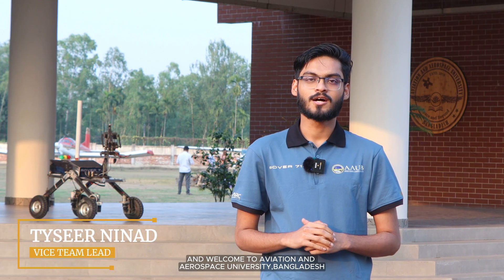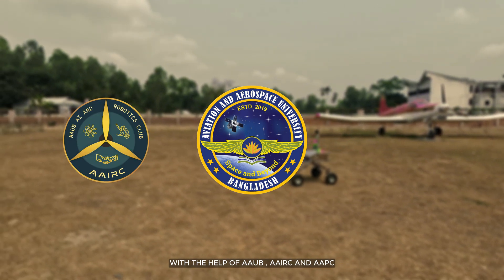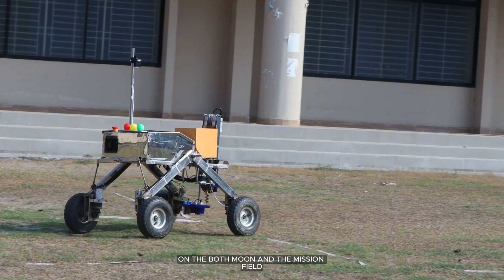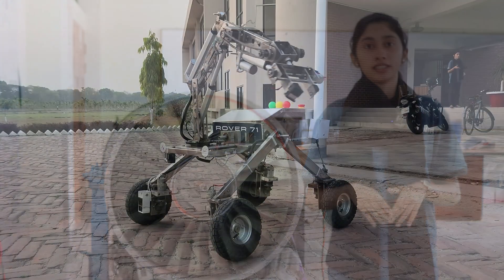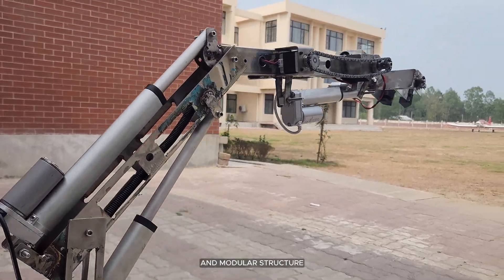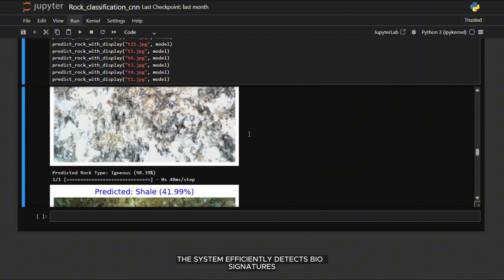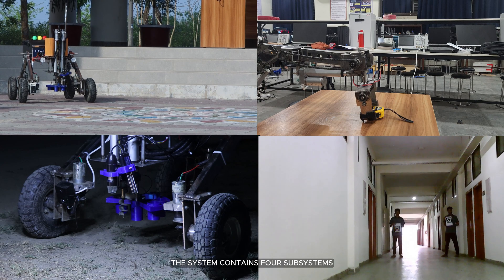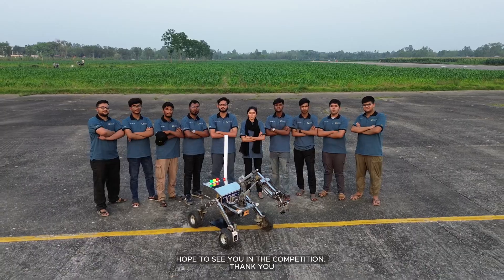ARC'25 VPR : ROVER71 | AAUB ROVER 71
Team Rover71 from Aviation and Aerospace University Bangladesh is a passionate student-driven initiative committed to designing, engineering, and testing high-performance rover prototypes tailored for extreme terrains and demanding mission scenarios. With a spirit rooted in innovation and technical excellence, the team brings together multidisciplinary talents to push the boundaries of what’s possible in robotic exploration.
Our latest prototype, Rover71 , introduces a host of breakthrough systems including an active terrain-Pivot Mechanism, Custom-designed impact-resistant wheels, a compact  robotic arm with enhanced precision, and a completely re-engineered science module equipped with upgraded control algorithms and a modular power distribution unit for optimized performance.
This video submission represents our entry to the Anatolian Rover Challenge (ARC) 2025, capturing the rover's real-time capabilities across multiple mission tasks. We’re excited to showcase our journey and hope to meet fellow innovators at the ARC 2025 finals!

Video Chapters:
00:00 Introduction
00:49 Workplace
01:08 Mobility system
01:51 Electronics & power system
02:41 Manipulation system
03:33 Science payload
04:57 CS & ground station
05:32 Software architecture
06:09 Demonstration